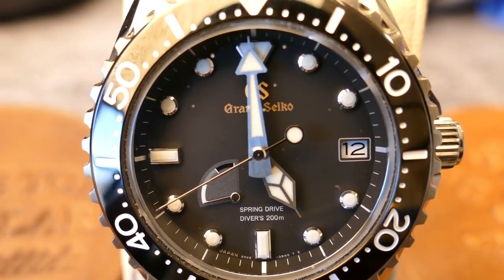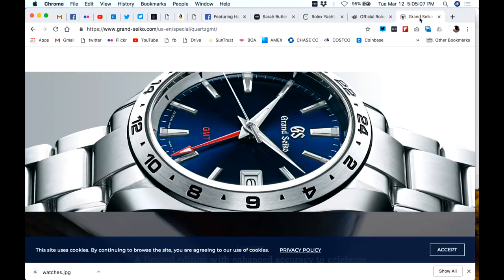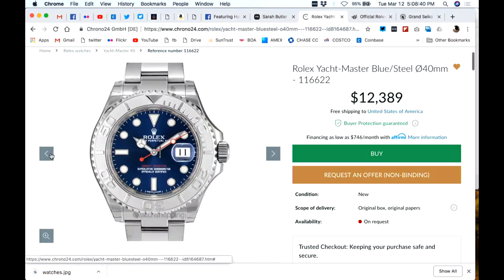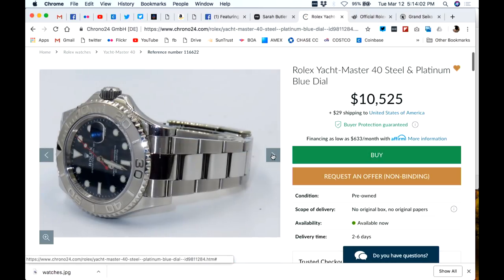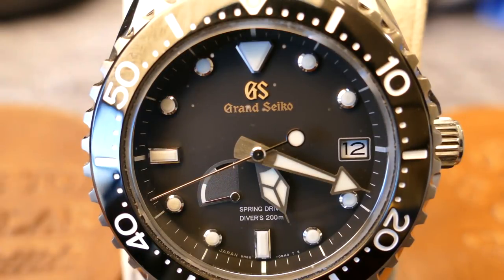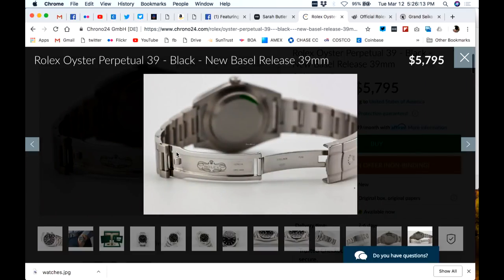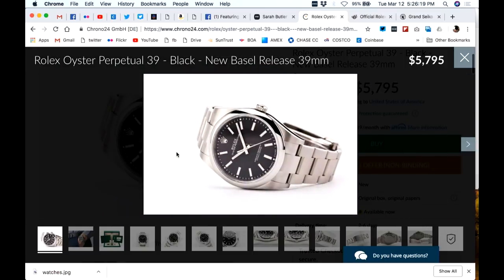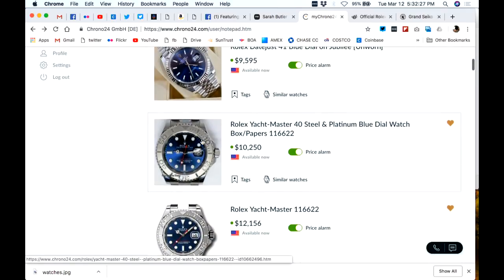Great Everyday Watch Options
Today we continue our discussions of great everyday use luxury watches that are practical, comfortable on wrist and will work to serve everyday use cases. We look at the Grand Seiko titanium Spring Drive diver SBGA231; The Rolex DAY-DATE 40 in 18k yellow gold; The Rolex DATEJUST in 36 and 41mm sizes; A Grand Seiko GMT SBGN005 with the 9f quartz movement; and the Rolex Yacht Master 40mm model 116622